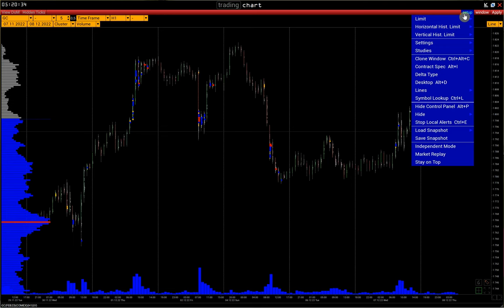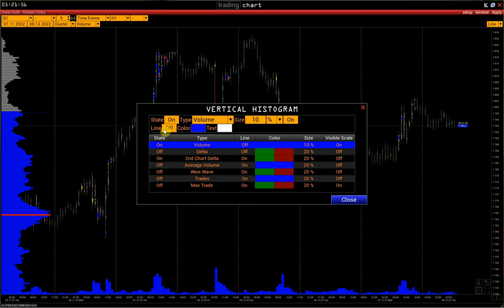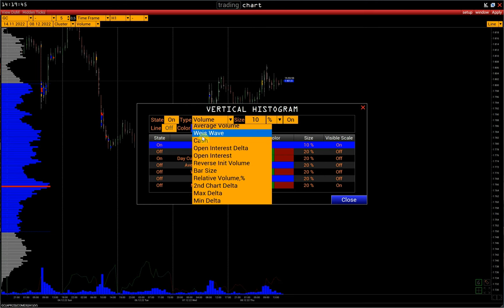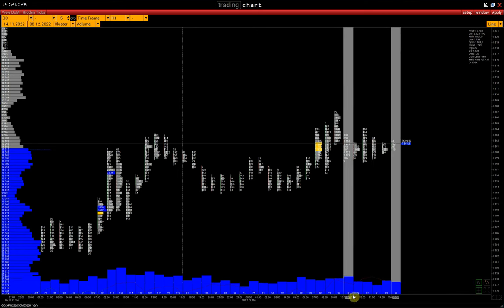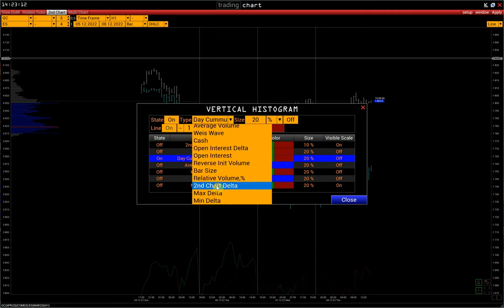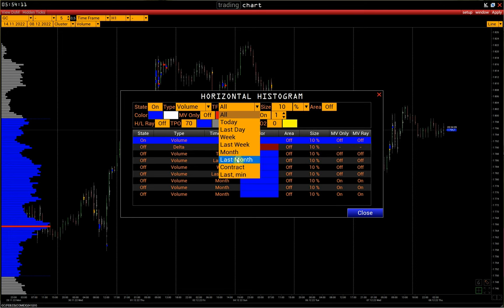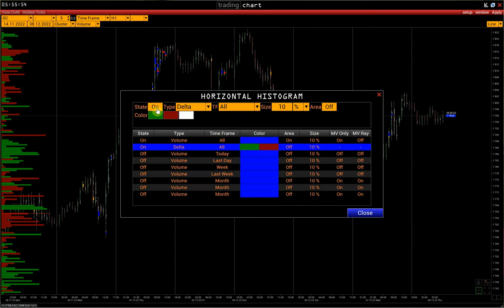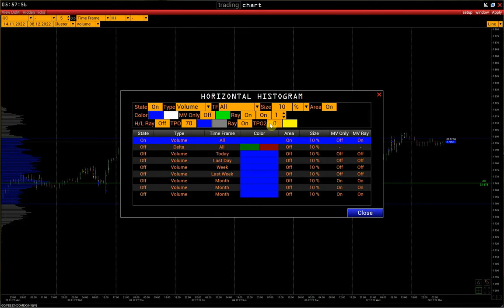Vertical Histogram | Horizontal Histogram. How to set up histograms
00:00 Beginning
00:13 How to set up vertical histogram
02:08 Type of vertical histogram
03:24 What is Relative volume,%
04:12 2nd chart delta - a tool for arbitrage trading.
05:24 How to set up horizontal histogram
05:45 Horizontal histogram type
06:24 How to display several histograms simultaneously
07:05 How to display only POC level (Point of control)

skype: volfix_support
Wire: volfix_support